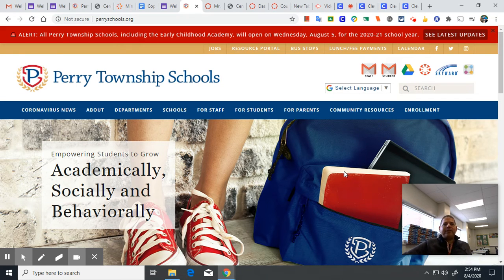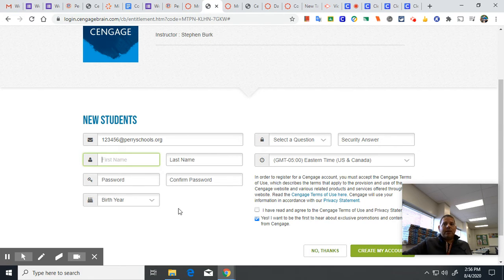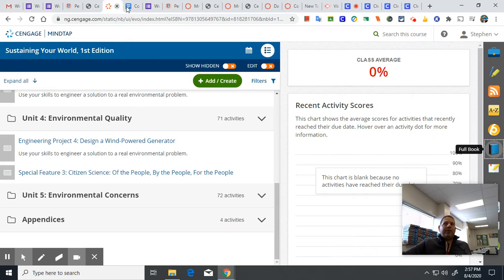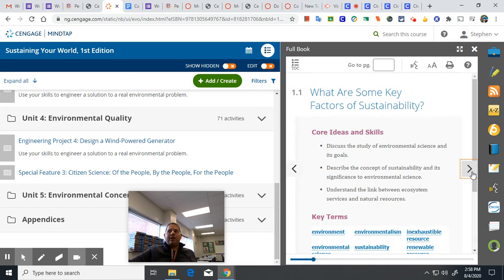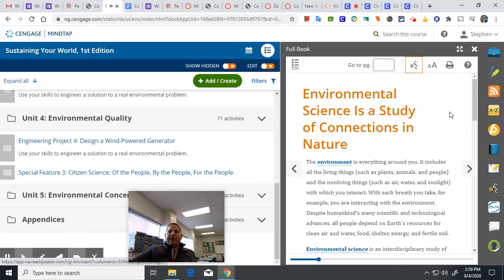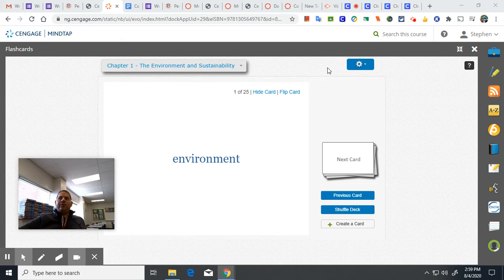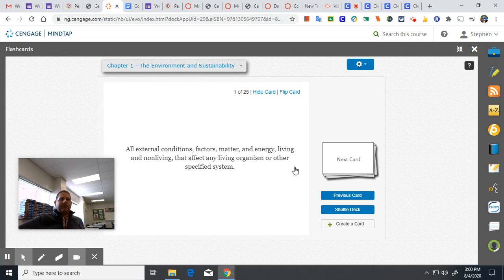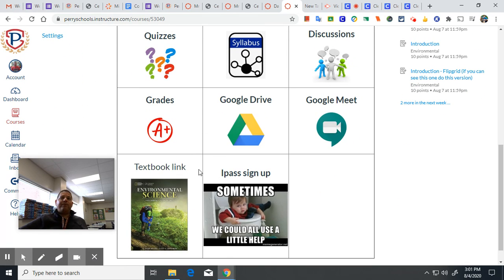SHS-Digital Copy Access for Environmental Textbook